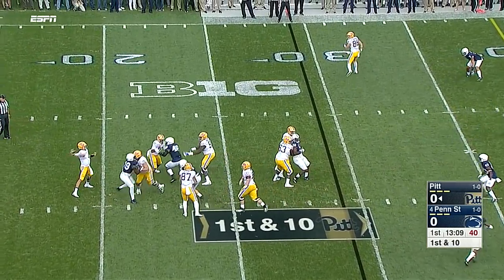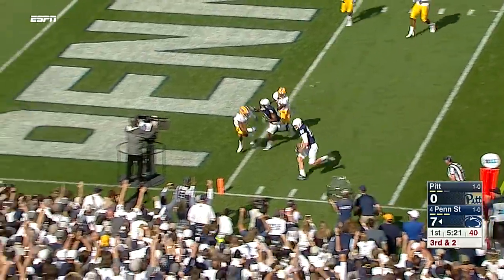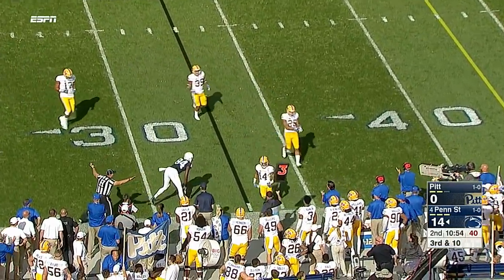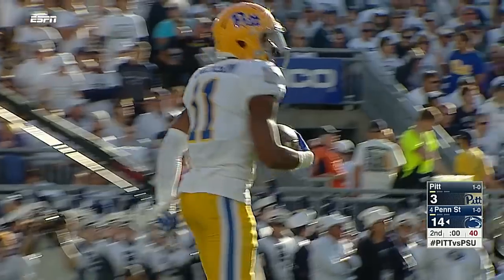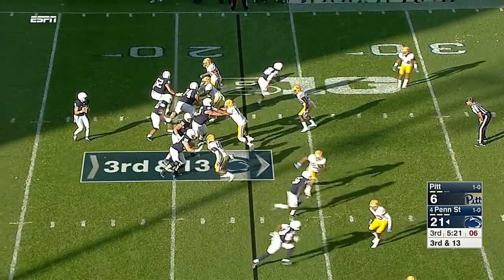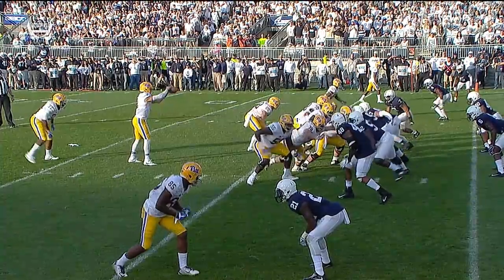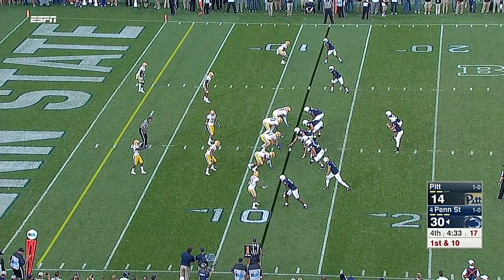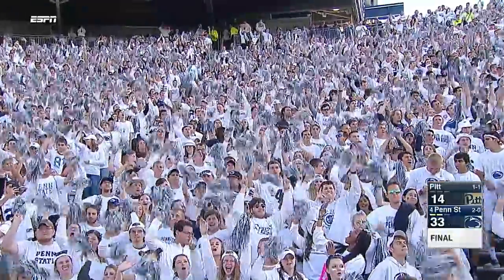2017 Pittsburgh at Penn State | Big Ten Football | Big Ten's Best Games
Saquon Barkley and Mike Gesicki scored a pair of touchdowns each in a 33-14 victory over Pittsburgh.

New Big Ten's Best Games uploaded every Thursday morning.

Follow Big Ten Network on Instagram